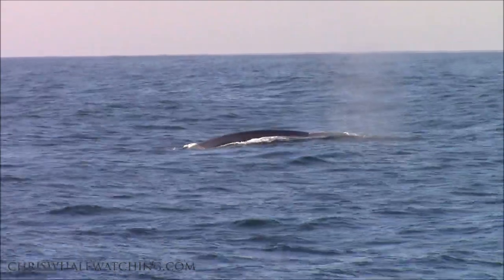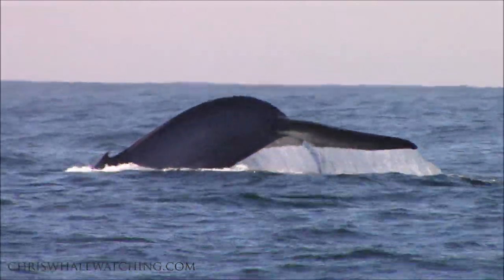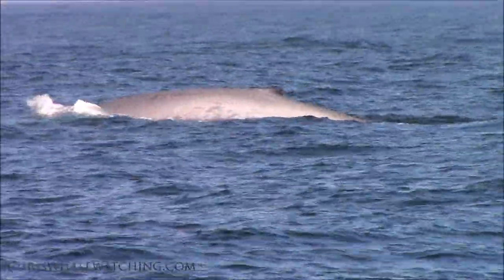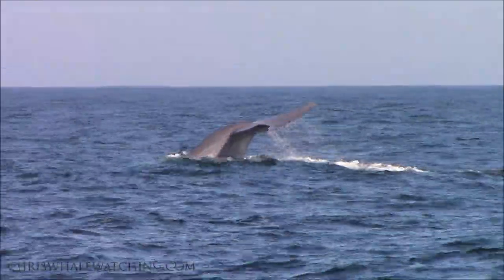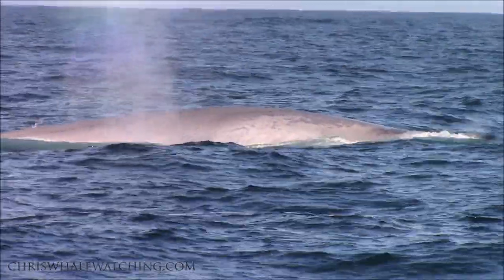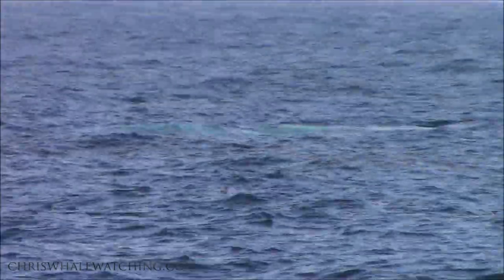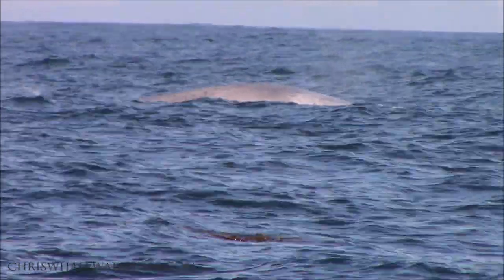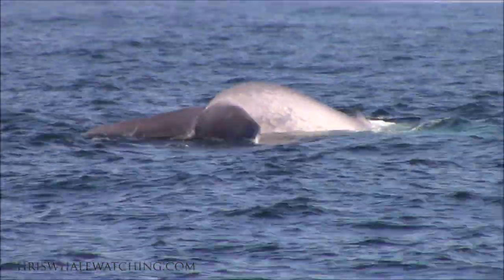11.11.19 Blue Whales & Risso's Dolphin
We offer full service guided Family Friendly Fishing & Whale Watching tours year around in the third largest deep submarine canyon in the world. Our skippers are known for their ability to find Gray whales, Killer whales, dolphins, turtles, porpoises and more!